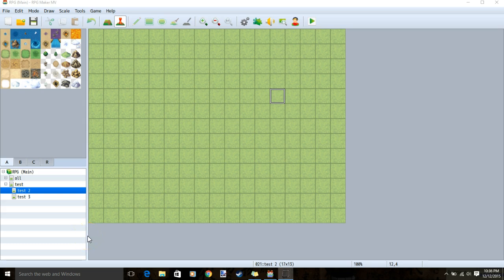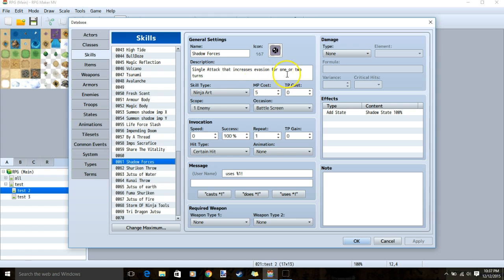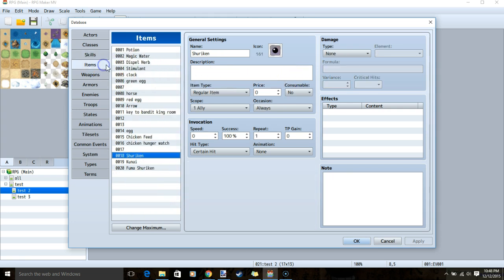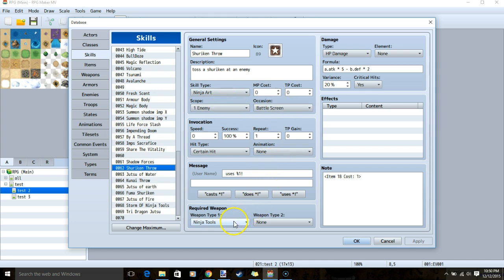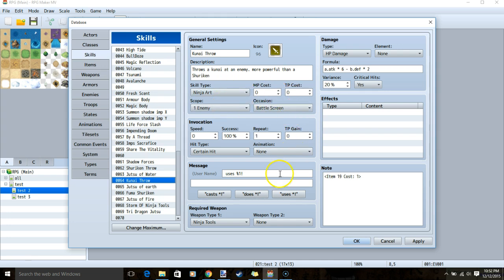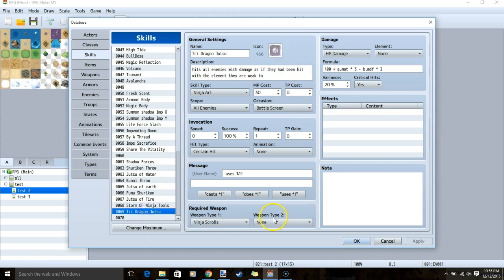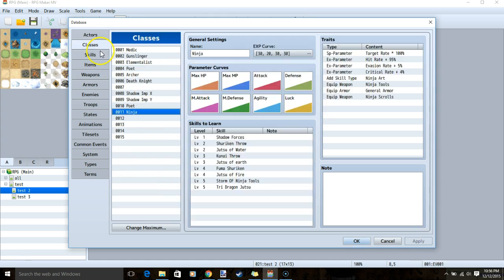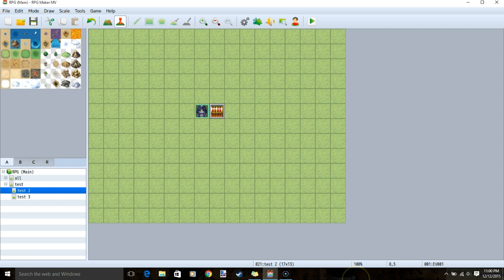RPG Maker MV -Ninja - Custom Class Series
how to make a ninja in RPG Maker MV Shown here

skill core